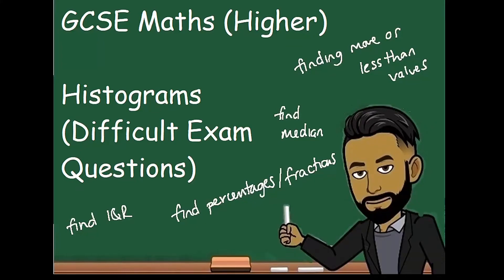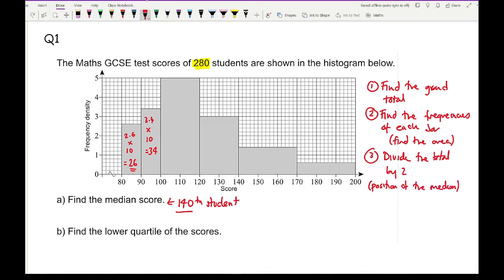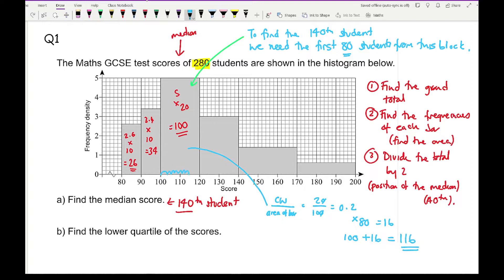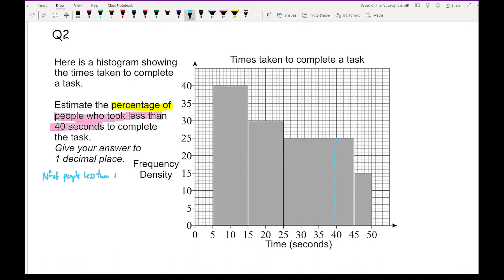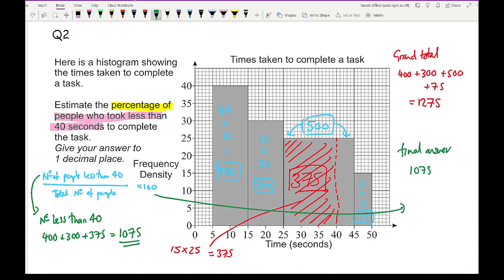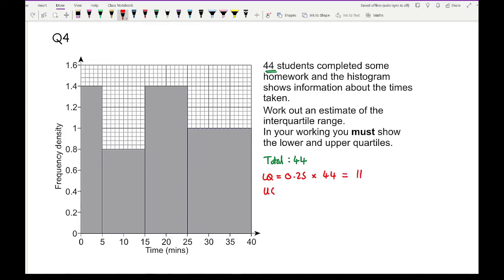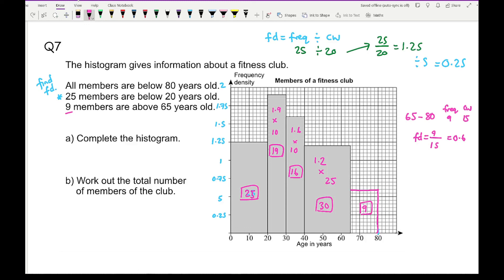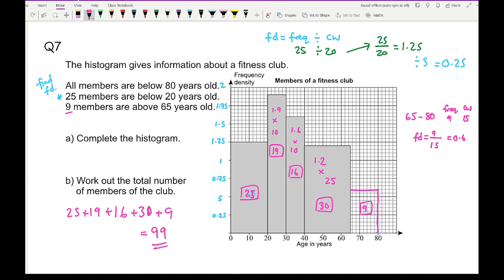GCSE Maths: Histograms 3 - Finding Values Medians IQR (Difficult Exam Questions) Grade 8